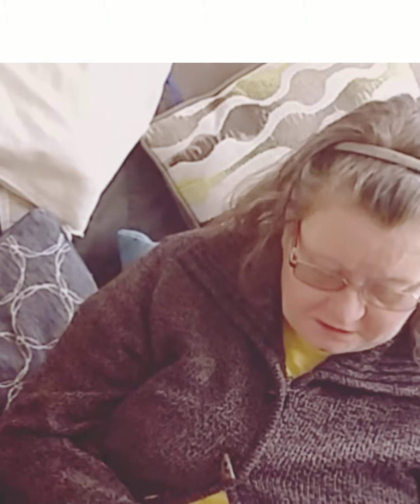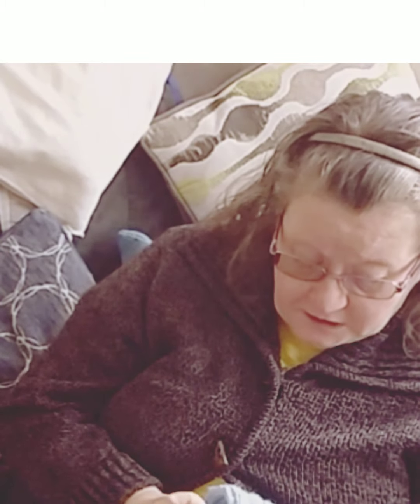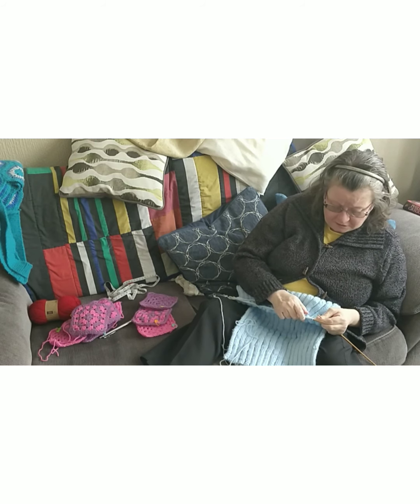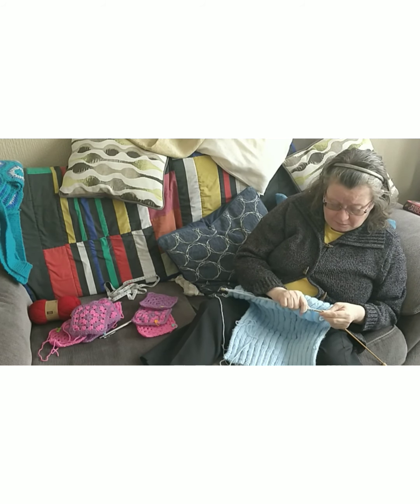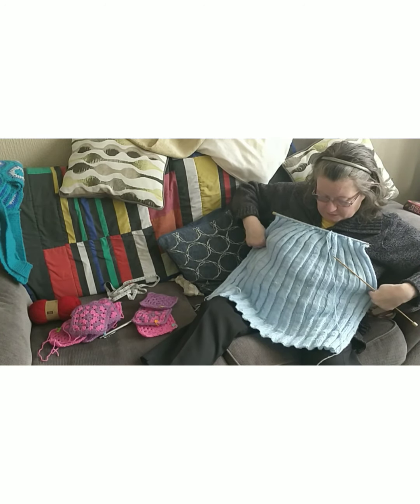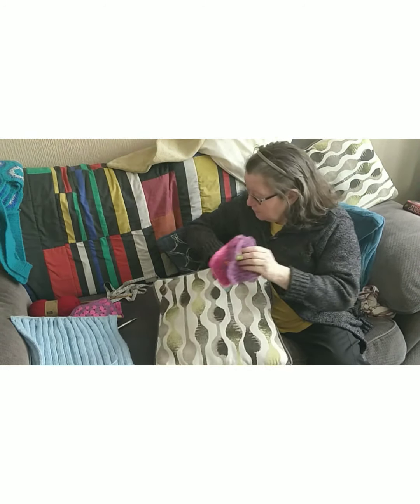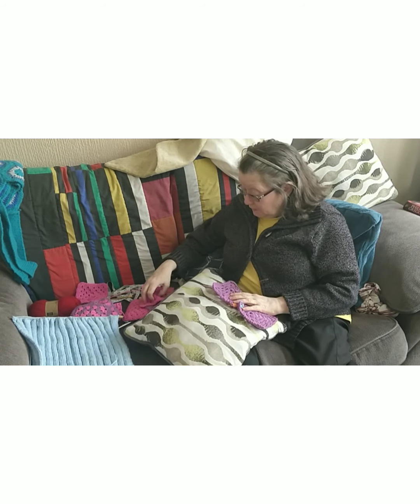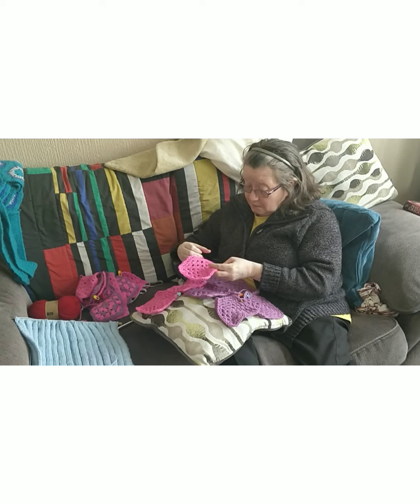Mental health issues